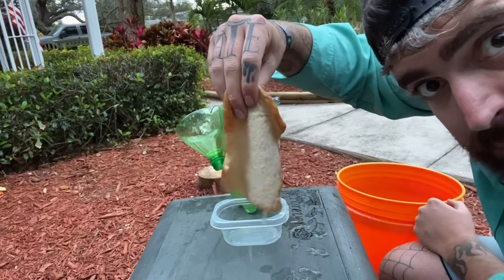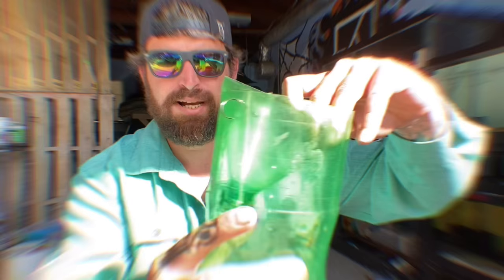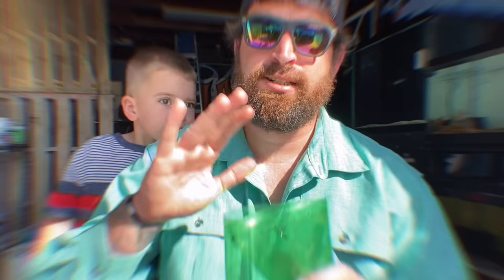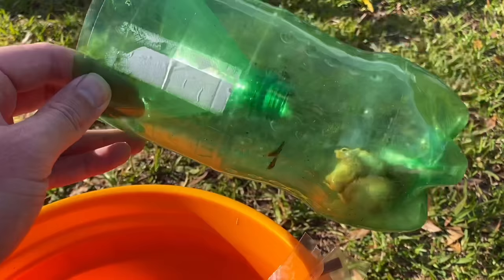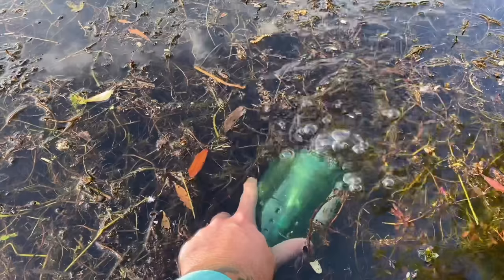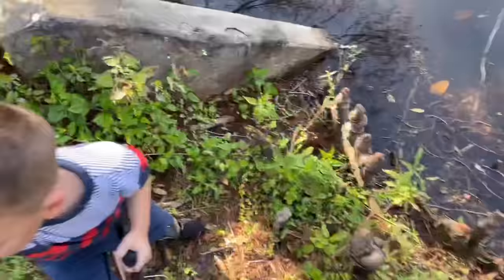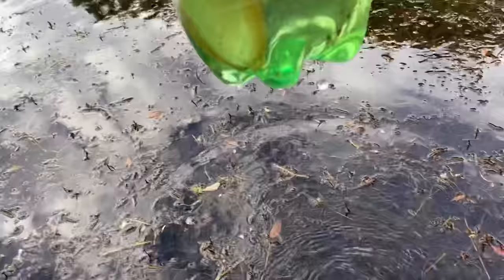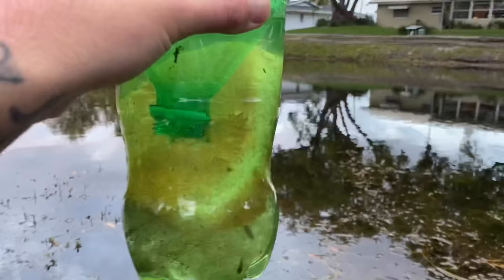Catching NATIVE FISH for AQUARIUM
Today I will show you how I go about catching wild native fish for aquariums, there are many things you can do with these fish. I normally use the to feed my monster apex predator fish but they are also super fun mini fish to breed for nano aquarium.